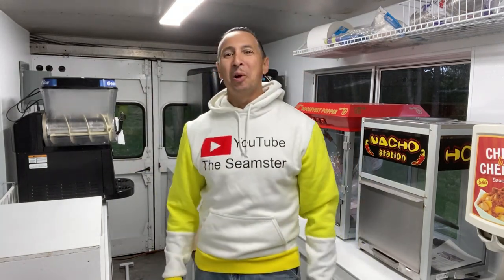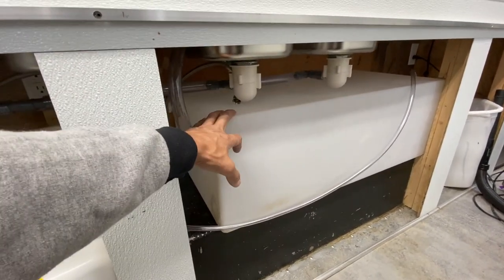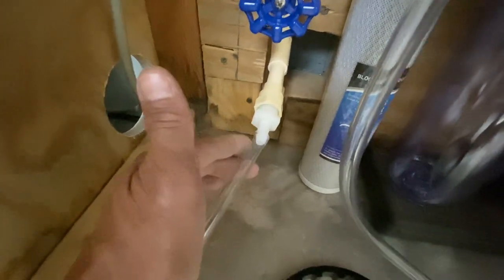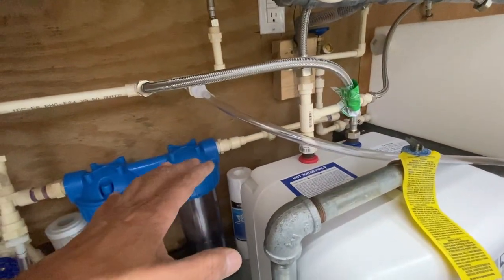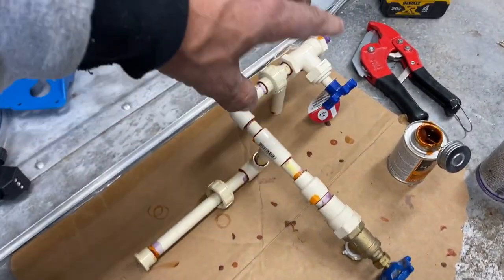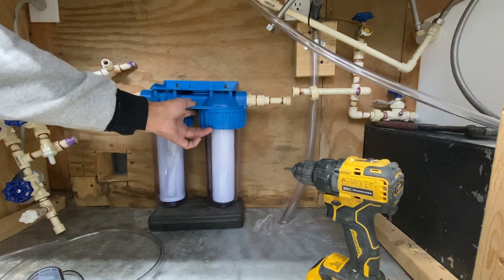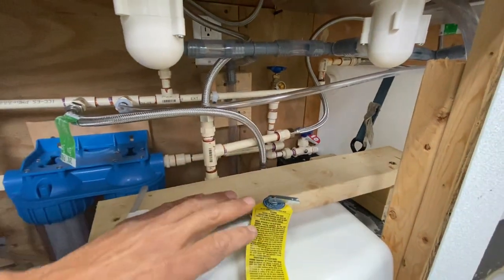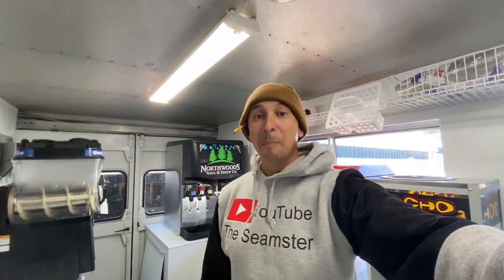How to build your Food Truck Water System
The number 1 installation will be your fresh water system. You will not be able to operate without passing a water inspection. The SEAMSTER will show you an option to setting up a very costly project for a fraction of the cost by doing it yourself :)